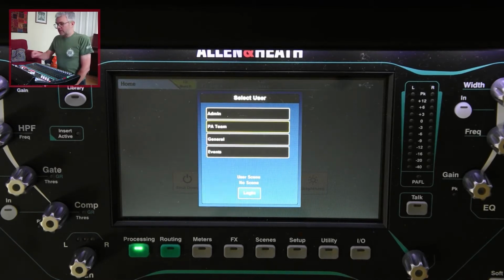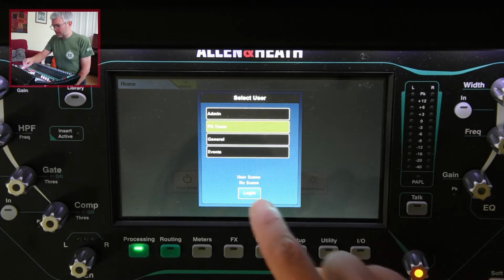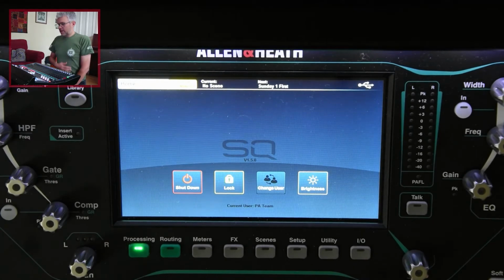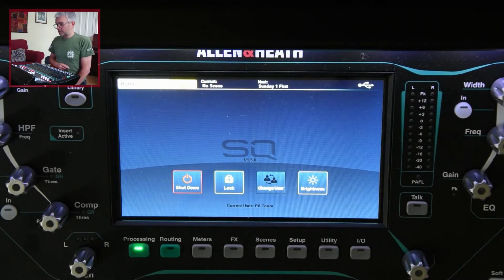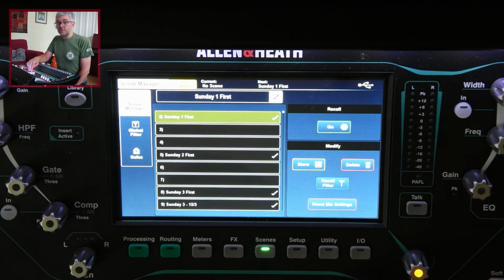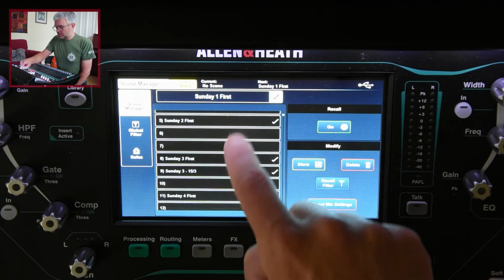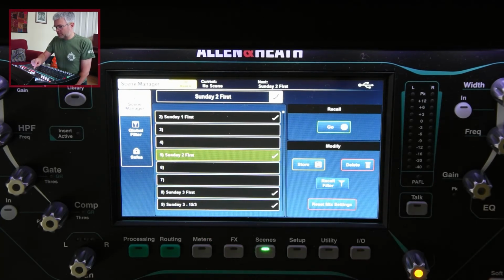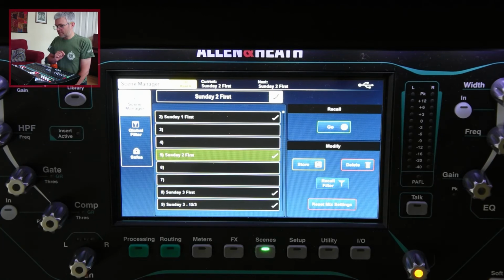Allen & Heath SQ6 Tutorial: Session 1: Turn On and Log In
Getting started on the desk from switch on to scene select.